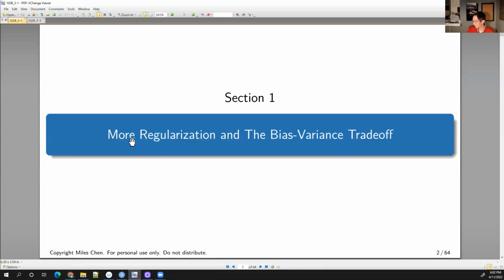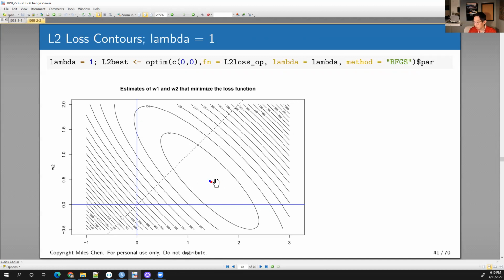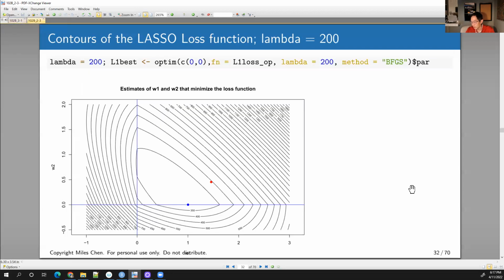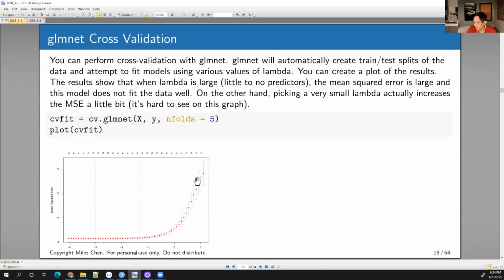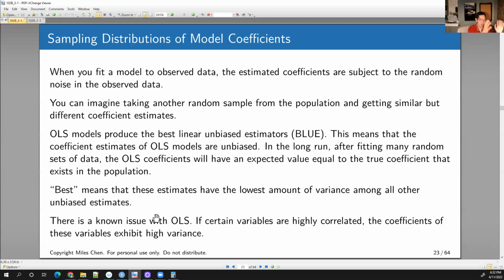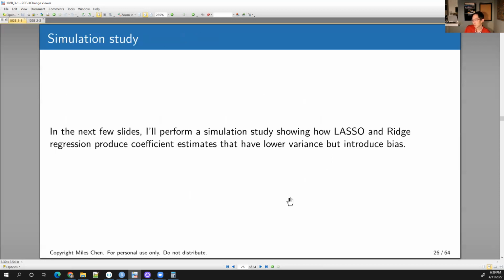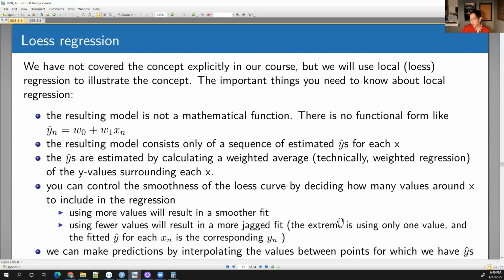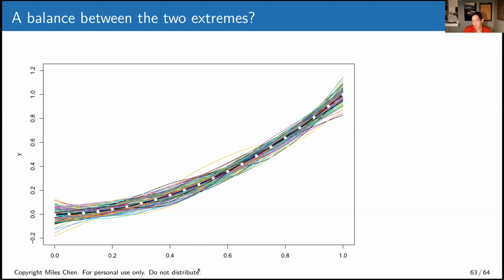2022-04-11 Stats 102B